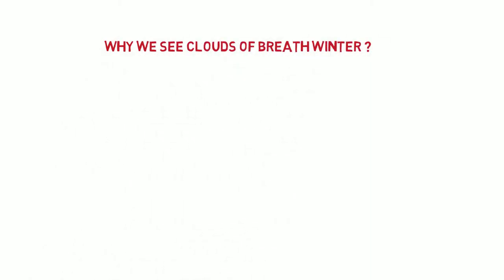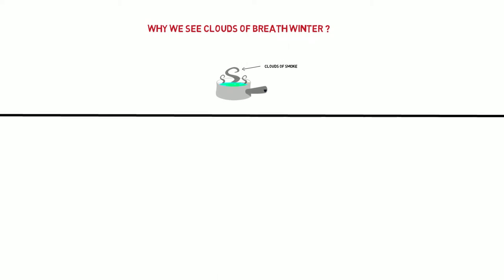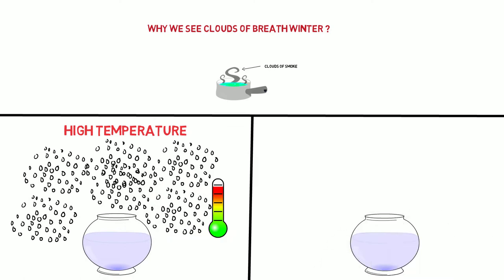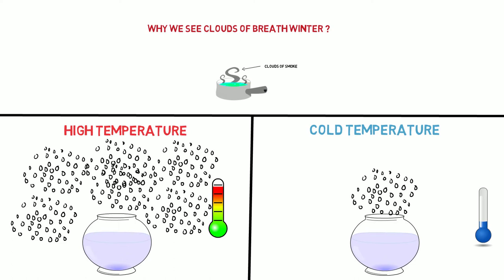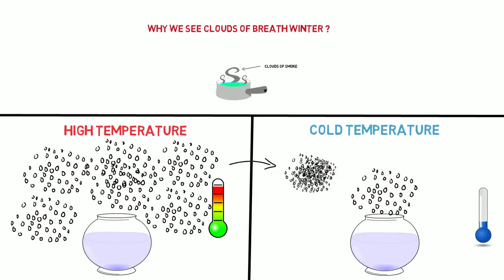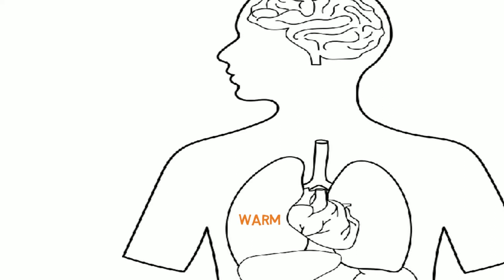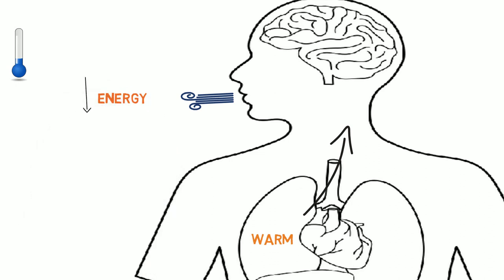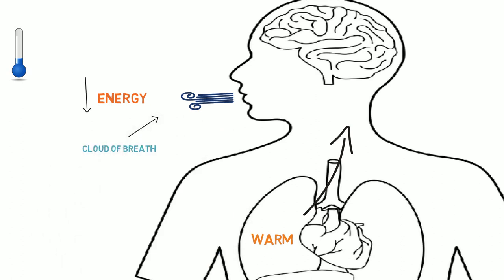why can we see our breath in the cold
welcome back to make me curious
This video tells us why we can see our breath in the cold.

Why do we see clouds of breath in winter?
This is the same reason why we see clouds of smoke from a hot pot at normal temperature.
But let’s break it down and explain it in a scientific way. When the temperature of a liquid rises, it starts to convert faster into the gas phase, and when the temperature falls, then the rate of evaporation is much lesser than at higher temperature, so by that, we can say that cold air holds fewer water vapors than hot air.
So when the air of high temperature moves suddenly to the cold region of the air, the temperature falls from the dew point causing the moisture particles to condense quickly to liquid and that is how a cloud appears, this same phenomenon occurs with moisture in our breath.
Inside your lungs where it's nice and warm, this isn't a problem. When you exhale and it's cold outside, though, the water vapor in your breath loses its energy quickly. Rather than continuing to move freely, the molecules begin to pack themselves closely together. As they do so, they slow down and begin to change into either liquid or solid forms of water.
And that is how we see our breath in winter